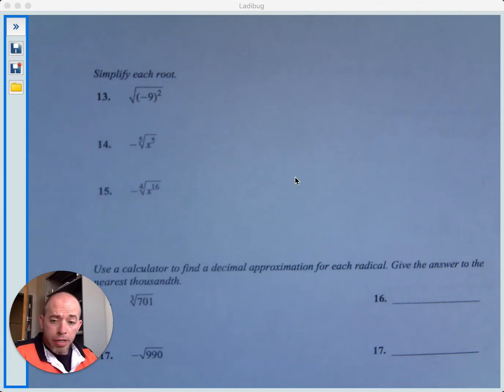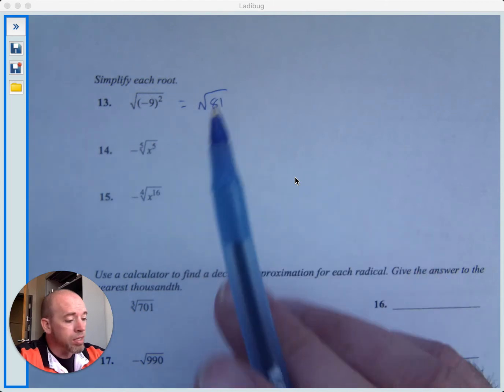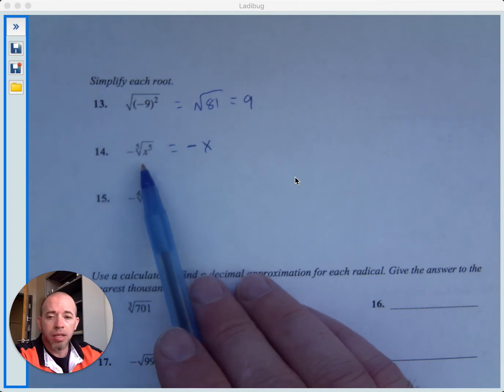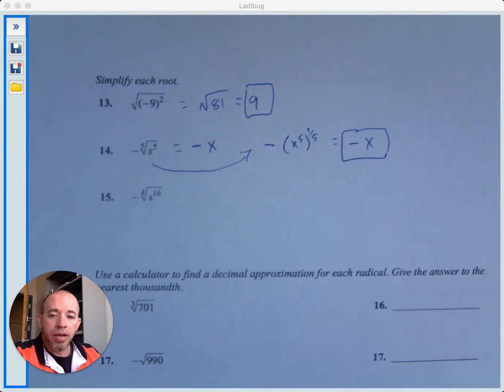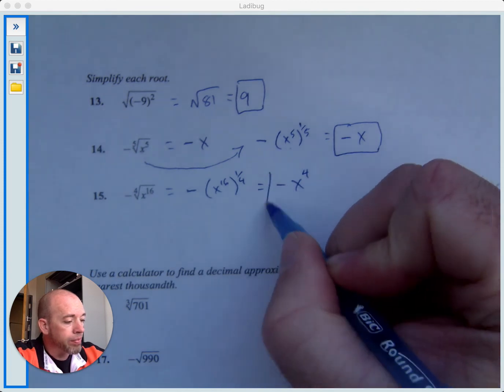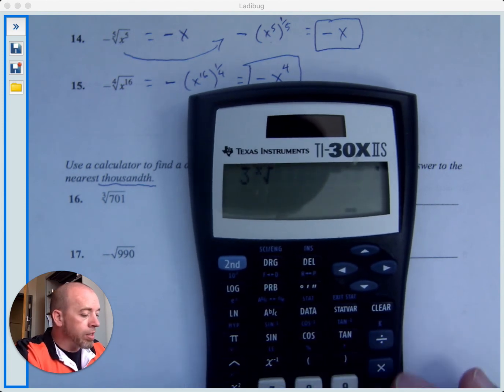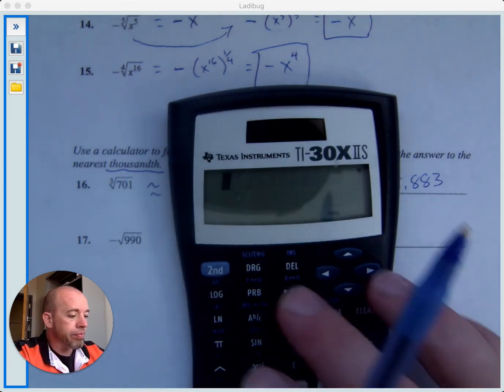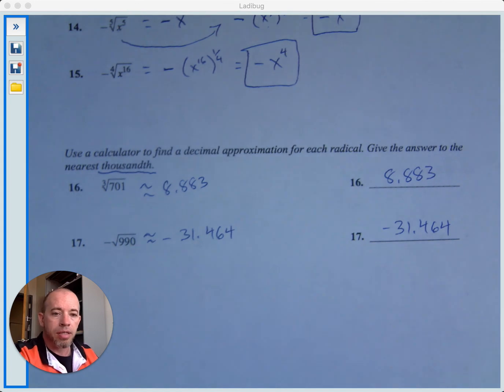10.1 Page 3 Simplifying Basic Roots with Variables & Finding Decimal Approximations